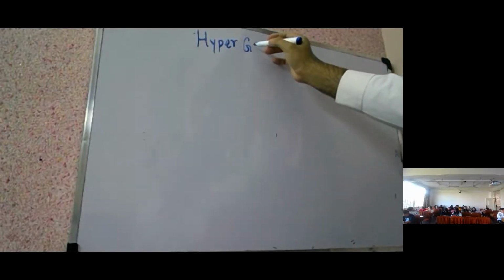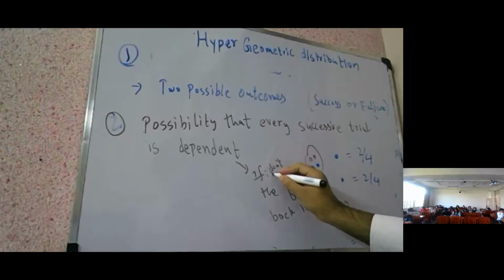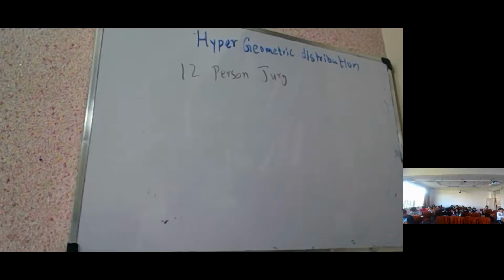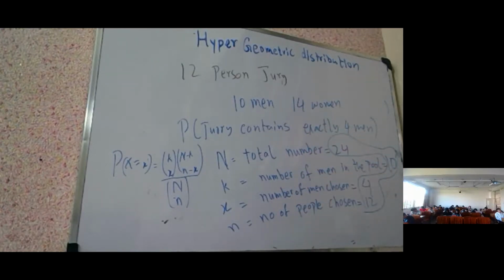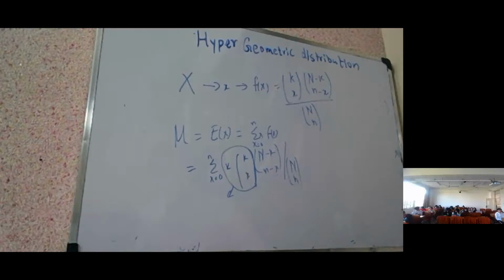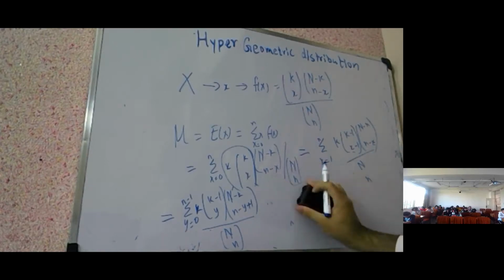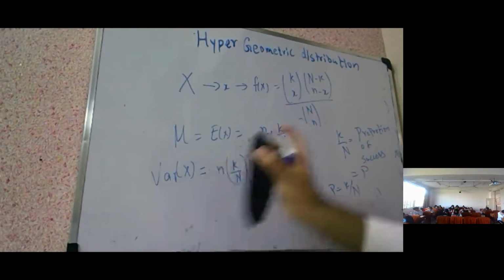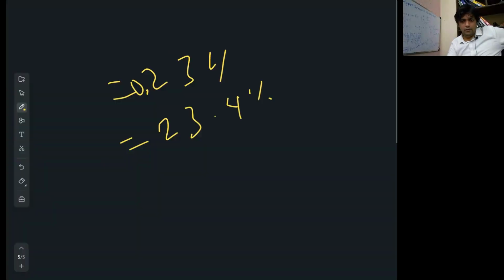Hypergeometric Distribution Explained | Sampling Without Replacement & Probability Formula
This lecture provides a clear and comprehensive explanation of the Hypergeometric probability distribution, a key discrete probability model used when sampling without replacement from a finite population. Unlike the Binomial and Poisson distributions—which assume independent trials—the Hypergeometric distribution models dependent trials, where each selection changes the composition of the remaining population.

Through practical examples, including jury selection from a fixed pool, the instructor demonstrates how to compute probabilities using combinations and how each draw affects subsequent probabilities. The session derives the probability mass function (PMF) and explains the logic behind its structure.

The lecture also rigorously derives the distribution’s mean (μ) and variance, highlighting how the Hypergeometric variance differs from the Binomial variance but converges to npq as the population size grows large.

This video is ideal for learners in statistics, probability, machine learning, data science, quality control, risk analysis, and operations research.

What this video covers:
✔ Hypergeometric distribution: purpose and definition
✔ Sampling without replacement (dependent trials)
✔ Comparison with Binomial & Poisson distributions
✔ Probability mass function using combinations
✔ Jury selection example (step-by-step)
✔ Expected value (mean) of Hypergeometric distribution
✔ Variance formula and convergence to Binomial variance
✔ When to use Hypergeometric instead of Binomial

This video explains the Hypergeometric distribution, which models sampling without replacement from a finite population. It covers the PMF, expected value, variance, and shows how Hypergeometric variance converges to the Binomial variance as population size increases.

Q: What is the Hypergeometric distribution?
A Hypergeometric distribution models the probability of drawing a certain number of successes when sampling without replacement from a finite population.

Q: How is it different from the Binomial distribution?
Binomial trials are independent, while Hypergeometric trials are dependent because each draw changes the remaining population.

Q: When should the Hypergeometric distribution be used?
When sampling from a finite population without replacement, such as quality inspection, jury selection, or auditing.